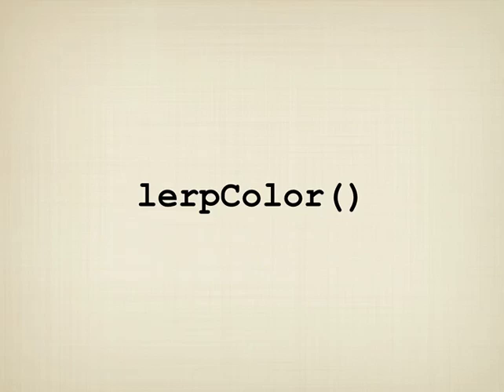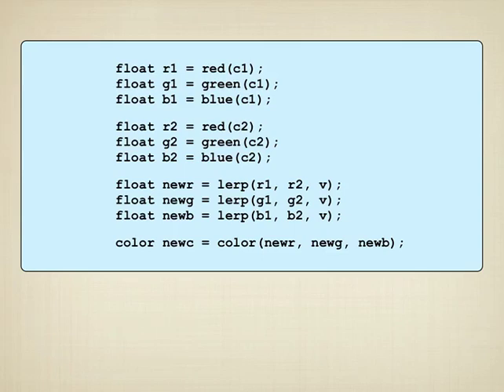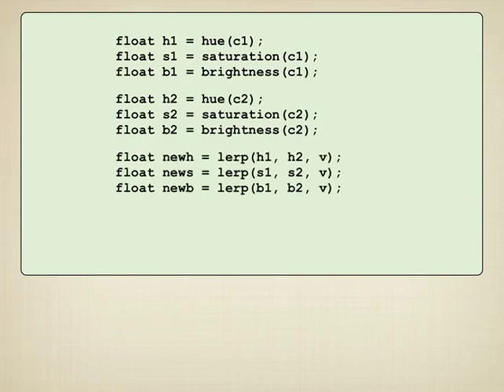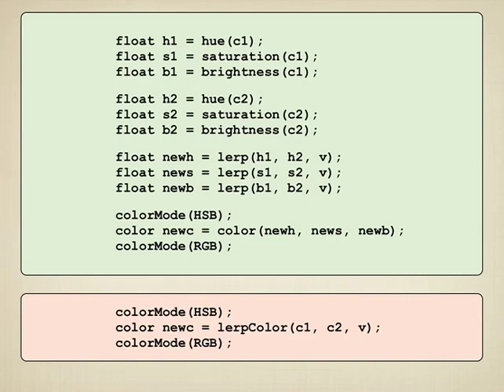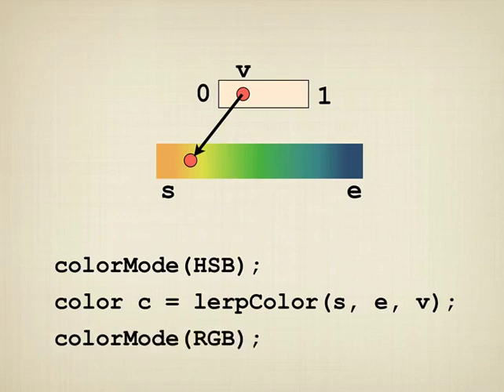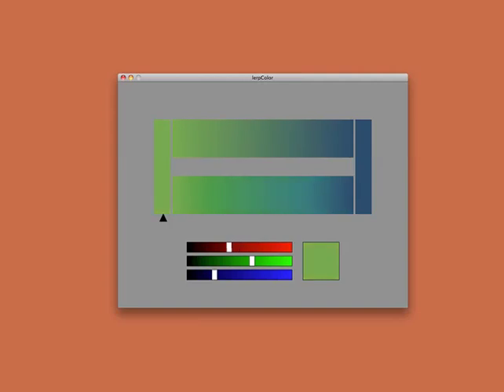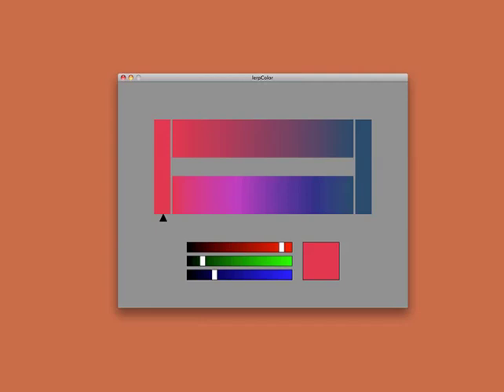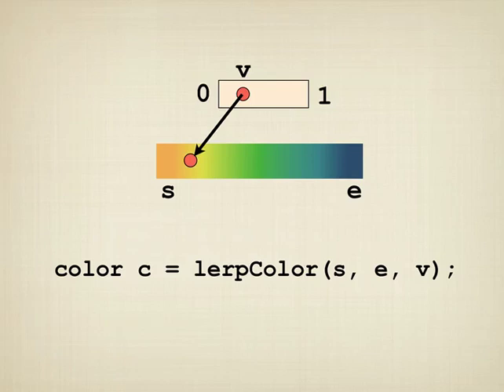W4 G7 V4 lerpColor 7m52s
How to blend one color to another, in RGB or HSB spaces.